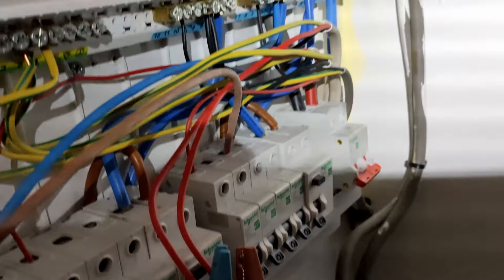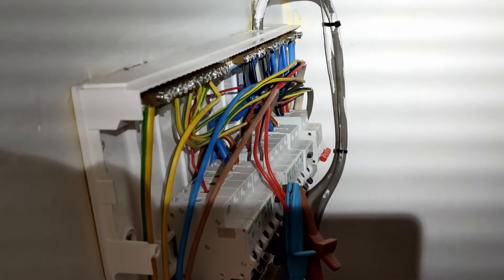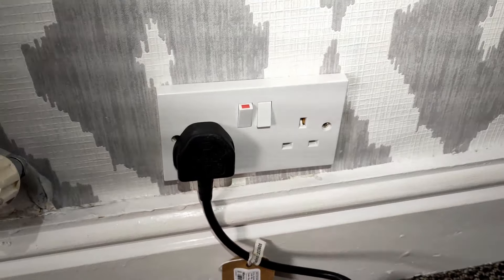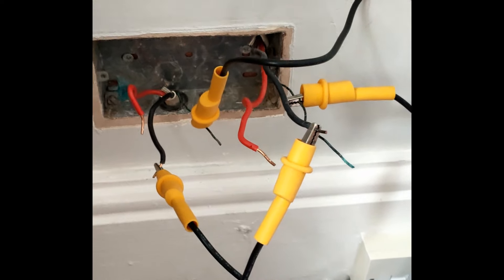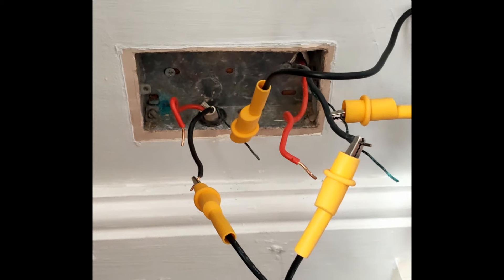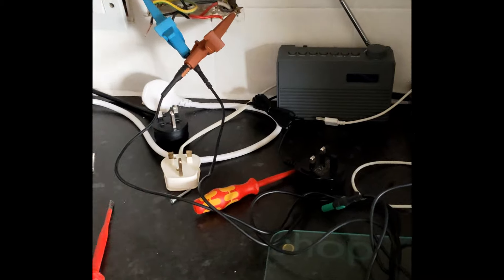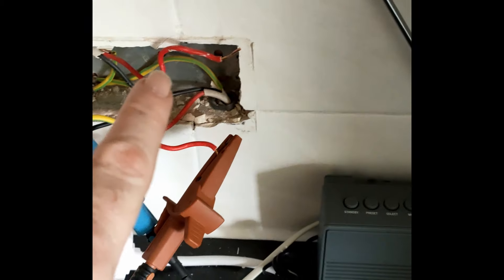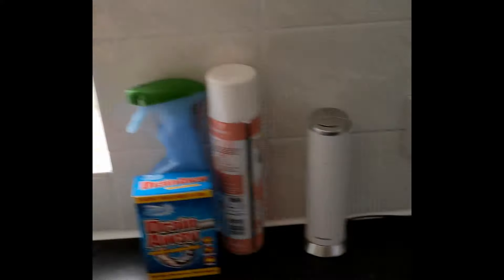HOW TO - Ring Circuit Fault Finding (sometimes called a Ring Final, Main or Socket Circuit) - Part 1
Part 1 - Today we have every electricians challenge - Fault finding on a ring final circuit (also known as a Ring Main or Socket circuit) - but in this case it's not one fault but two, and in multiple places, only the neutral has continuity.

This is a 2-bed house that I recently completed an EICR on, which failed due to the lack of continuity on both the Line and CPC on the single ring final circuit.

As you'll see, this was a challenging fault to diagnose, but fun none the less.

As a reminder. A ring final (or Ring Main or Socket Circuit) is tested as follows:

1. Test Line-Line, Neutral-Neutral Continuity. These figures should match (eg. 0.2 ohms)
2. Calculate the expected CPC reading (For 2.5mm T&E with a 1.5mm CPC, multiply the reading from  step 1 by 1.67 to get 0.33). Confirm this by testing CPC-CPC.
3. Figure of Eight Test. Connect the Line from one Leg to the Neutral of the other. Test each socket. In this case you should get 0.1 ohms (0.2+0.2 divided by 4). If you get increasing/decreasing values you have not connected the different legs together.
4. Finally connect the Line from one leg to the CPC of the other. Test at each socket. In this case you should get 0.13 ohms (0.2+0.33 divided by 4). If you get increasing/decreasing values you have not connected the different legs together.

Remember you are allowed +/- 0.05 ohms.

▶️Chapter List◀️
0:00 Start
0:36 Skipped Titles
3:19 Testing